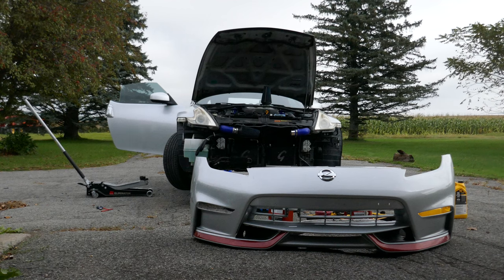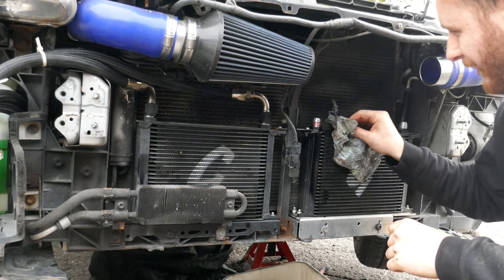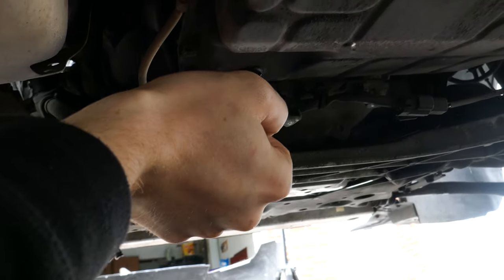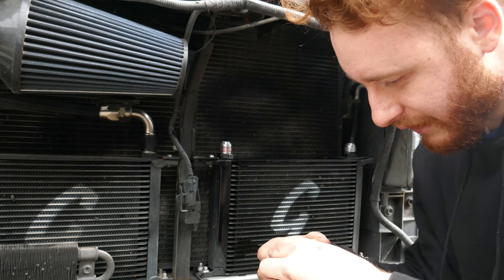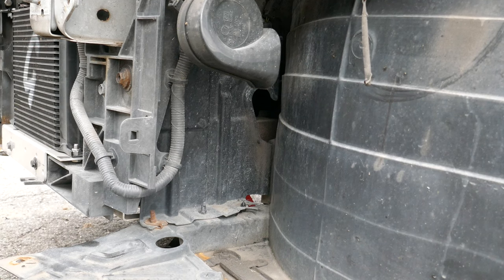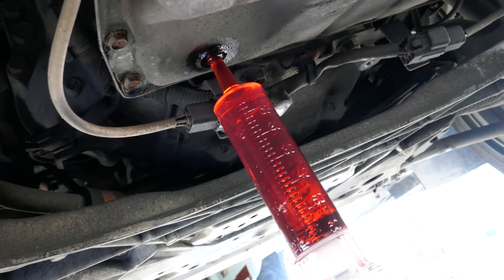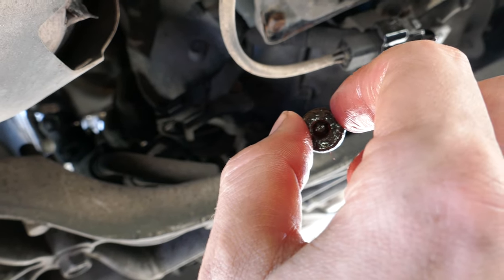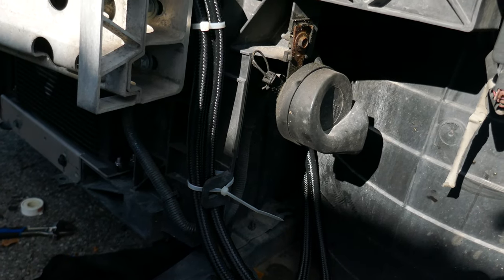370Z Automatic Transmission Oil Cooler Install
How I installed the 370Z AT cooler. This method should be the same for a G37. This is the Grassroots Motorsports kit.